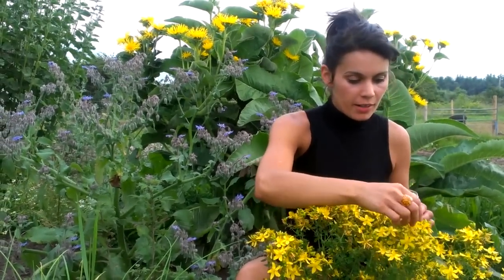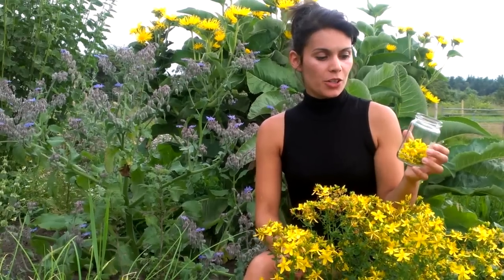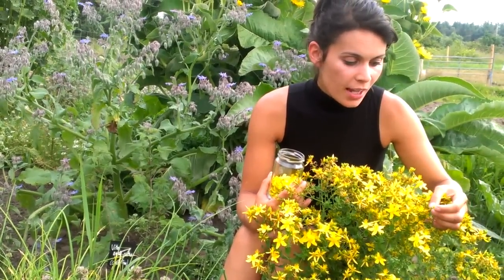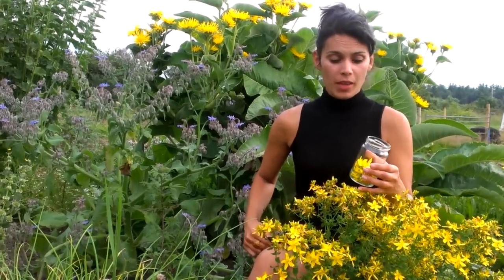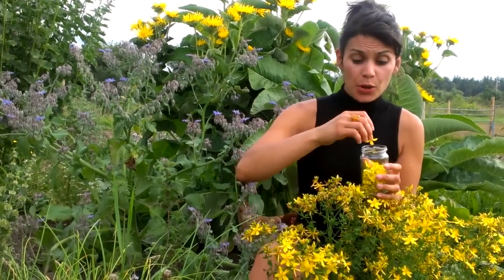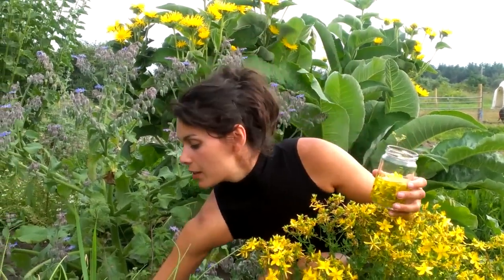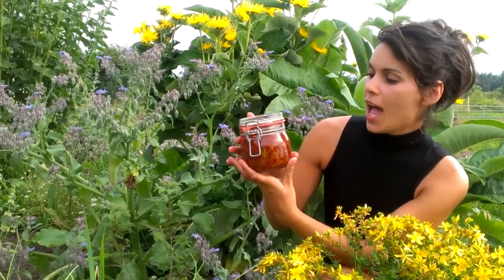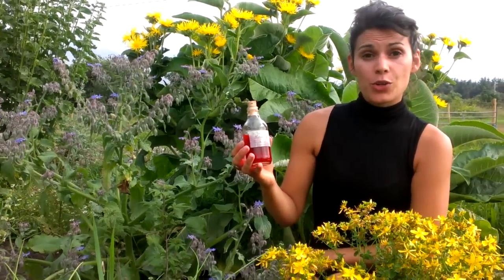How to make St. John's Wort Oil for Sciatic Pain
Herbalist Marina Kesso from harvesting St. John's Wort (Hypericum perforatum) flowers from their old herb garden for making an oil for sciatica. Ross and Marina have since relocated to their woodland in Co. Clare and rebranded as Ivywood. Visit their herb nursery shop for plants and herbal medicine courses